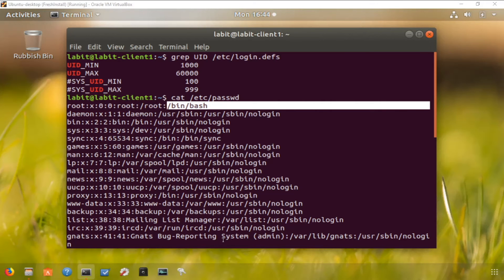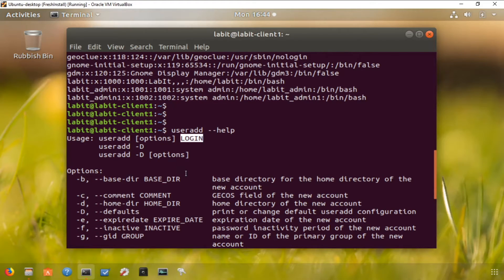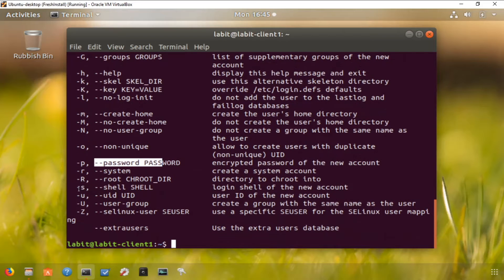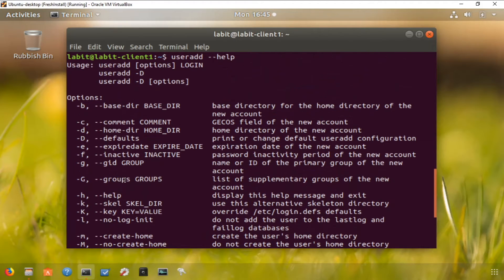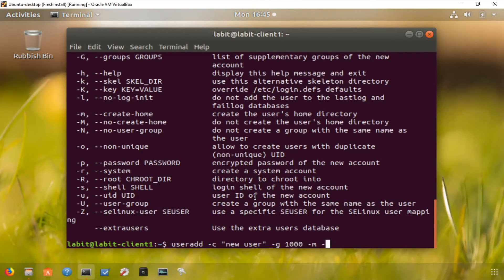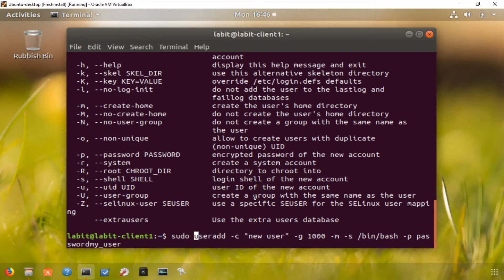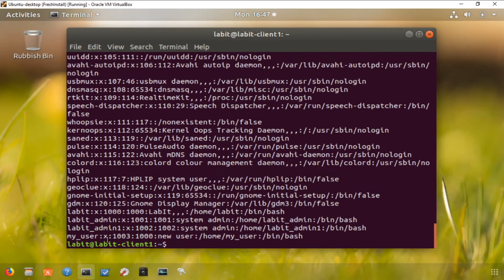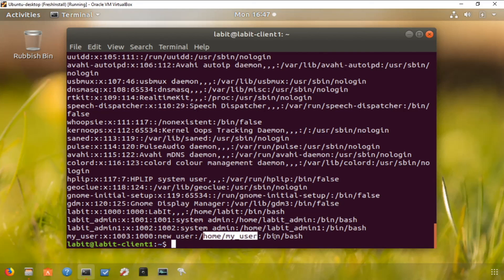How to add a user in Linux | UserAdd Command | Linux tutorial for beginners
Hi Guys ,

In this Linux tutorial 2022, i will show you how to add users in linux using useradd command.

Here is a link to the git repository i used in this